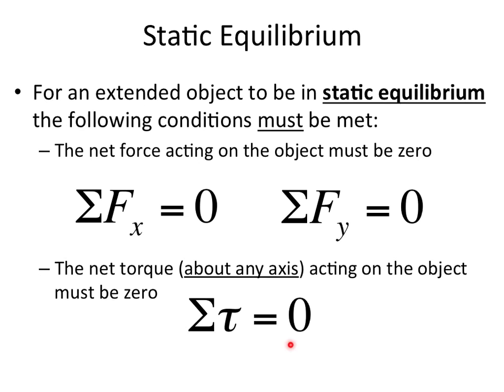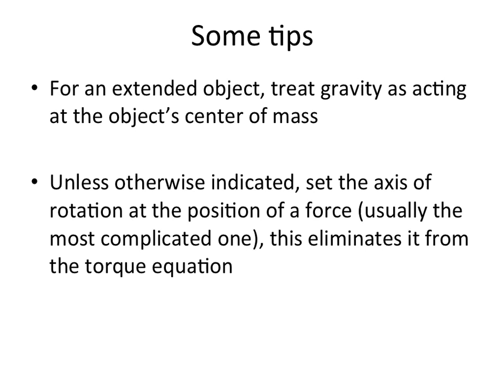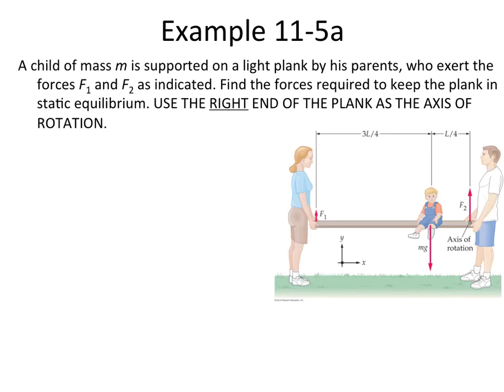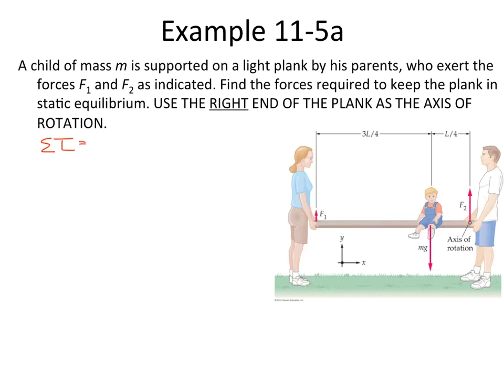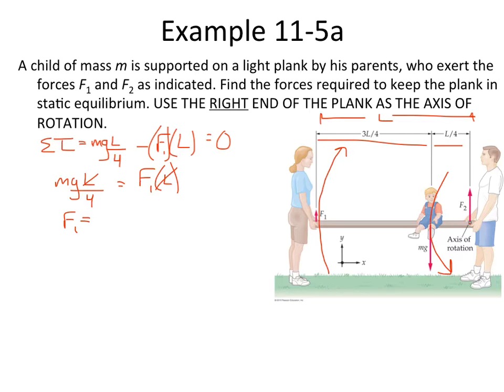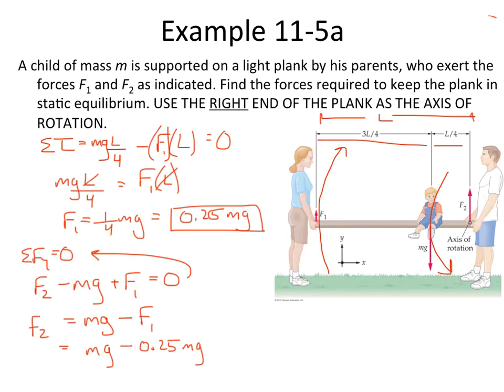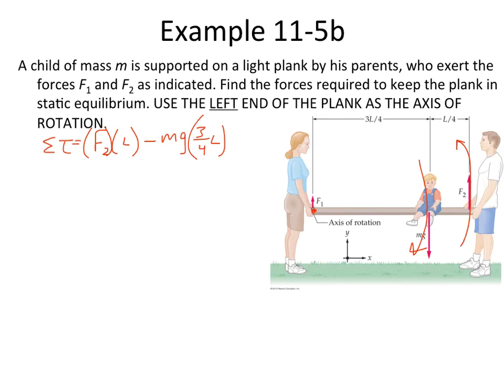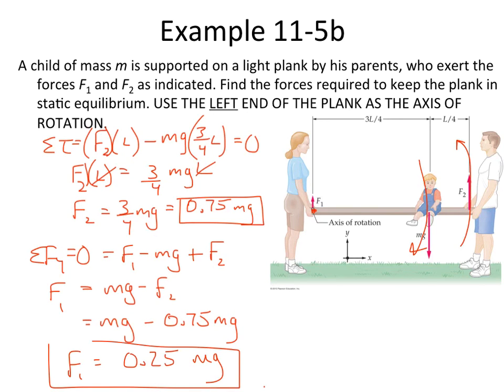HPhy1 - Ch 11 notes - Static Equilibrium & Ex 11-5ab Child on Plank